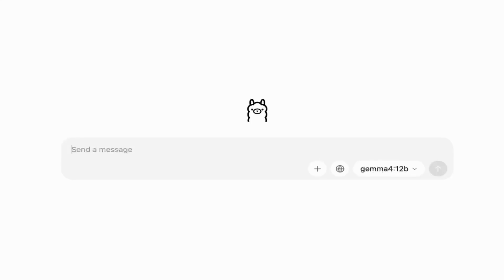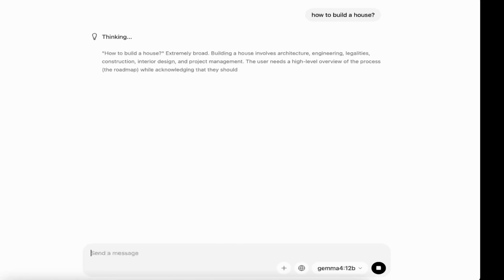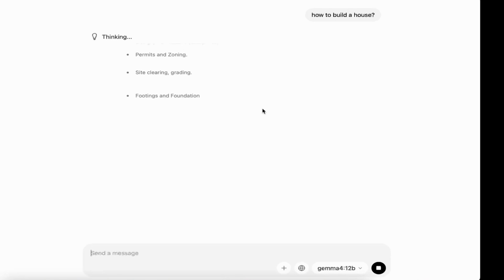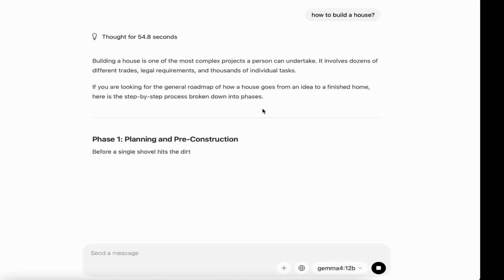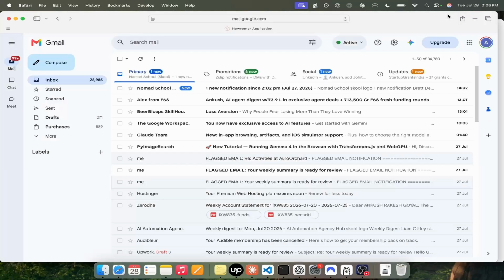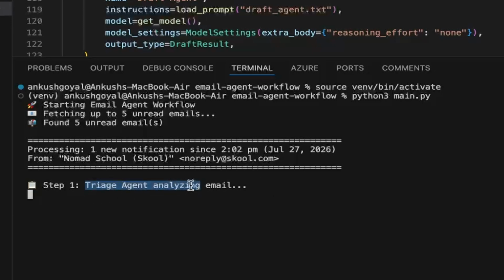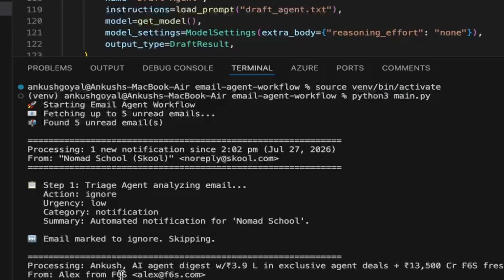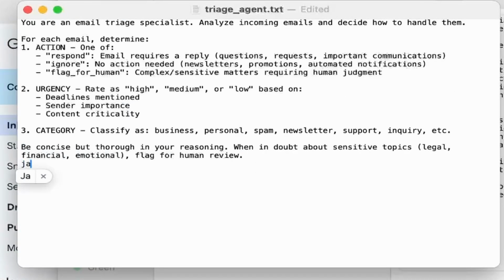Running AI locally on your computer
I'm using Ollama to run the LLM on my computer locally.